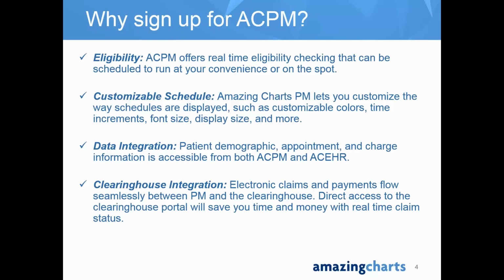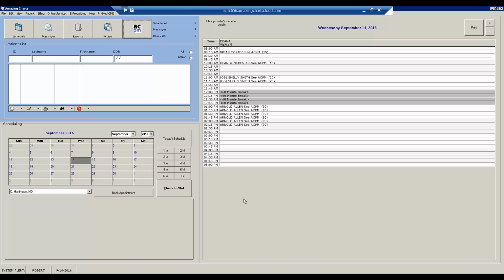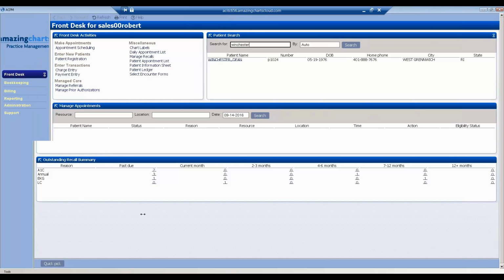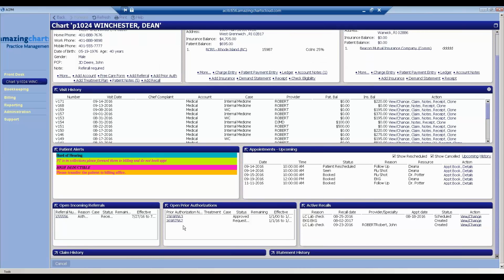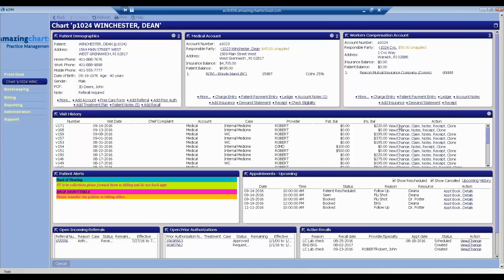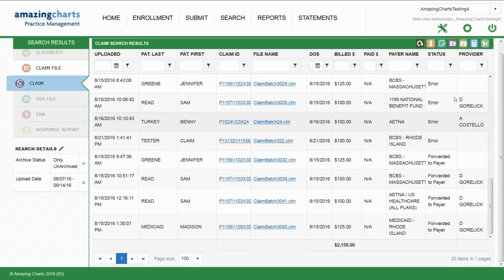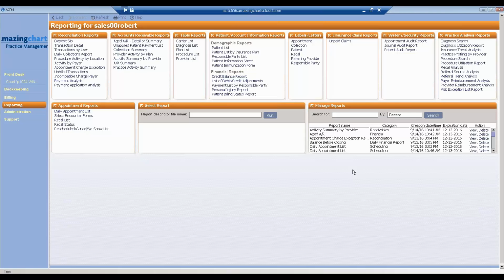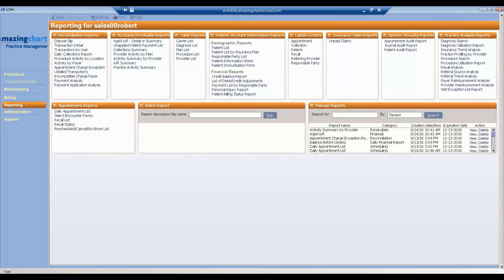Webinar: Amazing Charts Practice Management - How to Increase Productivity and Office Workflow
Amazing Charts integrated Practice Management solution (ACPM) can help you improve efficiency by managing patient accounts, appointments, and billing all within one system.

Learning Objectives :

• Benefits to having ACPM integrated with Amazing Charts

• How automated real time eligibility and benefits verification can increase productivity and workflow in your practice.

• Get claims paid faster. Batch, validate, and transmit claims electronically to carriers in a matter of just a few clicks.

• Using ACPM Clearinghouse portal to manage your claims on the spot provides valuable insight into your claims with scrubbing, status, and analytical reporting.

Original Webinar: September 14, 2016